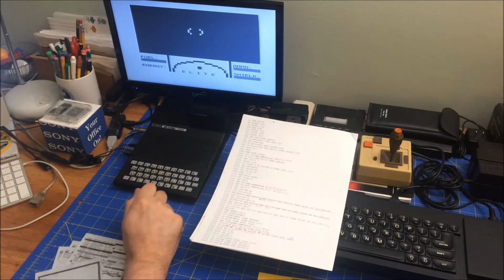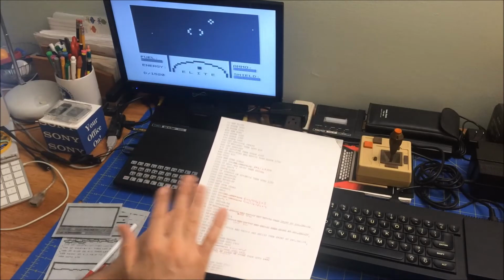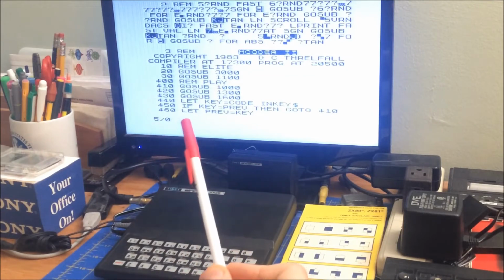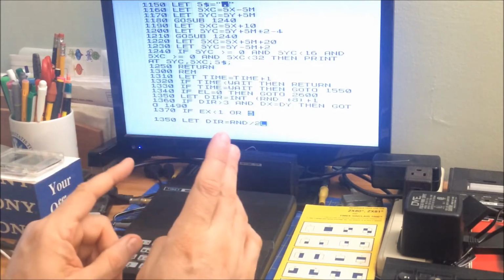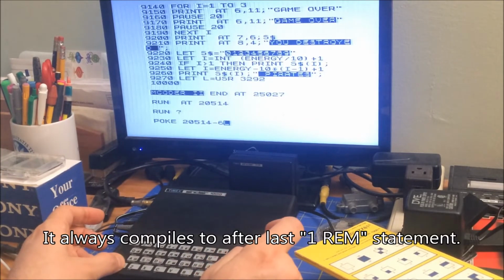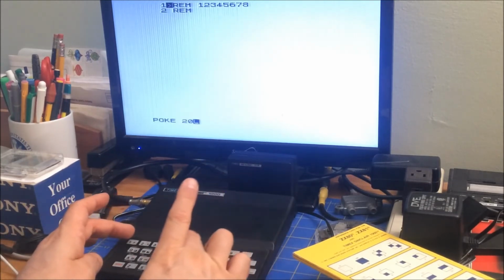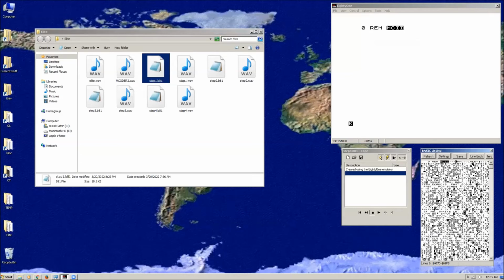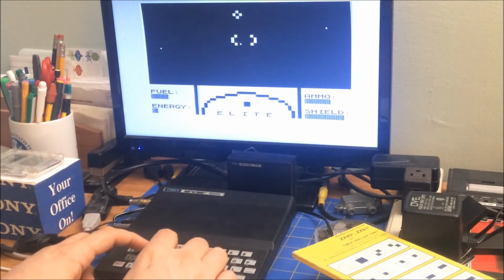MCODER2: Multi-step Compile of Large BASIC Program (Elite) on 16K ZX81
In this journal entry I'll further explore the MCODER2 compiler for the ZX81. This time I attempt to compile my version of the Elite game that I wrote as a test program for the ZXSimulator. It's not complete, still missing planet hopping, but the space shootout with pirates has been working for some time, although very slow on a base ZX81/TS1000. Unfortunately, Elite is currently 8K in size and MCODER2 can handle just under 6K for a single compile. The solution is to do a multi-step compile and with Elite I've split it up into the game engine, a little over 5K, and the screen layout, a little over 2K. I'll also demonstrate how the two parts can communicate using peeks and pokes. I'm doing this all on actual hardware to demonstrate that this could have been done back in 1983 when MCODER2 was on the market (well, except I use a PC in place of a cassette recorder to capture the audio of my saves).

Here is the program I wrote to fix the USR call:

200 LET A=20514
210 IF 97=PEEK A AND 203=PEEK (A+1) THEN GOTO 240
220 LET A=A+1
230 GOTO 210
240 PRINT A